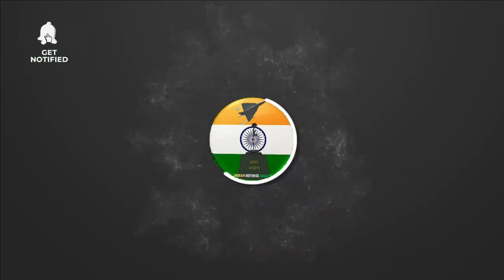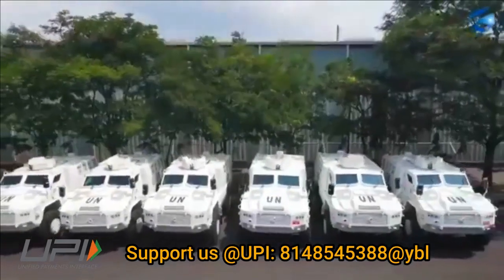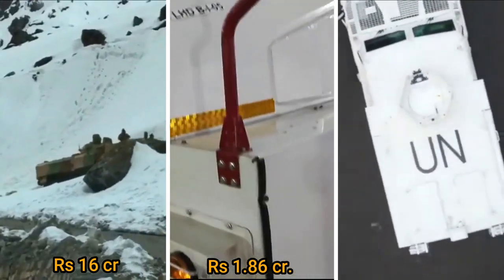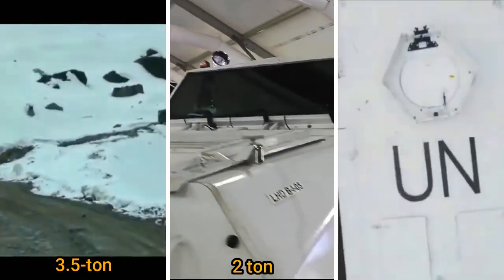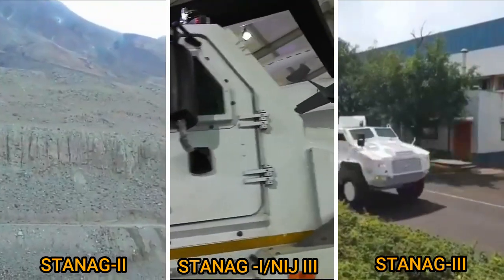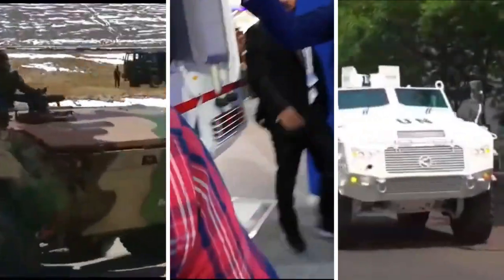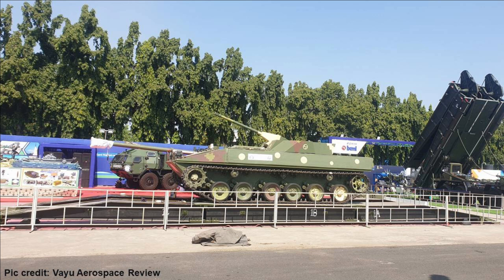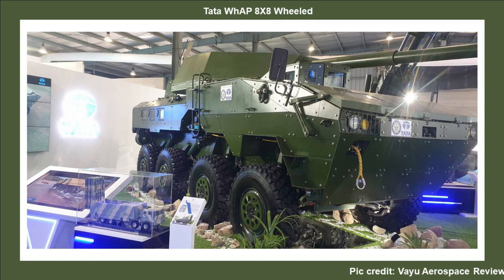Which is the best armour vehicle of Indian Army: IPMV, QRFM & QRFHy ?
Modernization of Infantry vehicles

Indian Army has been modernizing its motorized armour in much faster pace in recent years. The three armored platforms that were inducted by army recently are Tata IPMV (Infantry Protected Mobility Vehicles) which is based on DRDO’s WhAP, Tata QRF(Medium) and Bharat Forge QRF (Quick Reaction Force Heavy) also known as Kalyani M4. Many of our viewers had query about the differences between these three platforms and their operational roles. In today’s video we will be discussing around the same.

Comparison of IPMV, QRF(M) & QRF(Hy)

To begin with let’s talk about the quantities.  Indian Armed forces have ordered 15 numbers of Tata IPMV, 76 numbers of Tata QRF(Medium) & 81 Bharat Forge QRF(Heavy). The cost of each IPMV is Rs 16 cr and for TATA QRF(M) it is Rs 1.86 cr. Each Kalyani M4 costs Rs 5 Cr.

Talking about the Kerb weight of these platforms, the Tata IPMV weighs around 24 tons, Tata QRF(M) weighs around 14 tons and QRF(Heavy) weighs around 10 tons.

Now, you might be thinking if Tata QRF(M) is heavier than Bharat Forge QRF(Hy) which it is called medium while later as heavy.

There are two reasons for it: payload and power. Tata IPMV has a payload capacity of 3.5-ton, Tata QRF(M) has payload capacity of 2 ton and Bharat Forge QRF(Hy) has a payload of 2.5 ton. While Bharat Forge QRF can generate maximum power of 450hp, the Tata QRF has maximum power of 240hp. Tata IPMV can generate maximum power of 600hp.

If we talk about protection, Tata IPMV has STANAG-II, Tata QRF has STANAG -I/NIJ III and Bharat Forge QRF has STANAG-III protection.

All three vehicles have been designed for high altitude operation and can easily operated at an altitude of 17,000 ft and have operating temperature ranging from -15 to 45 degree Celsius.

Talking about transmission, Tata IPMV has 8X8 automatic transmission, while Tata QRF has 4X4 manual and Bharat Forge QRF has 4X4 Automation as well as manual transmission.

The Tata IPMV can ford in waters having depth of upto 1500mm which gives it amphibious capability. Tata QRF has fording depth of 400mm, and Bharat Forge QRF has a fording depth of 700mm. All these vehicles can be easily transported via C 17 transport aircrafts.

More versions of WhAP & Kalyani M4

During Defense Expo 2022, three version of Tata WhAP was shown which are ICV or Infantry combat vehicle, IPMV and WhAP. Tata WhAP seems to be base platform or the plain vanilla version of the vehicle. The ICV has some interesting options of weapons. It can be integrated with a 30mm/40mm RCWS with optical sensors having 360 degrees of surveillance. We have also seen WhaP with 105mm gun which can act like a light tank. The turret can have either a 105 mm or 120 mm main gun along with 12.7mm or 7.62mm co-axial machine gun. It also has smoke grenade launcher and option of ATGM.

During Defense Expo, there were reports for additional order of improved turret version of the Kalyani M4. The vehicle will be integrated with the Israeli Spike anti-tank guided missile (ATGM) to neutralize the Chinese tanks. Besides the ATGM, the Army is also looking at the possibility of increasing the calibre of the 7.62 mm gun on board to a 20 mm gun with an automatic turret.